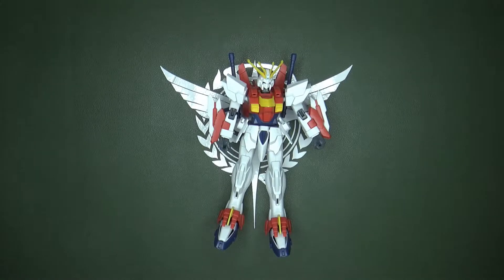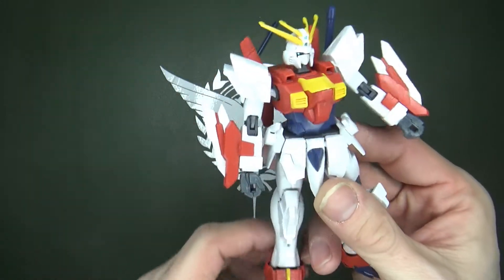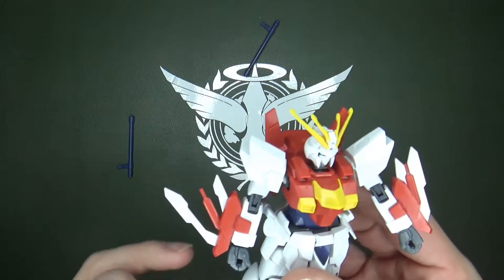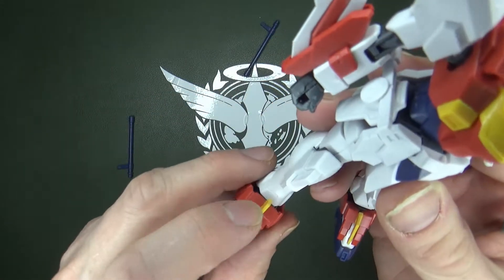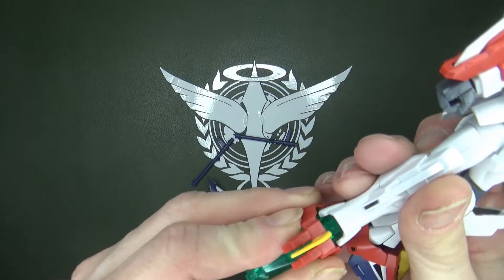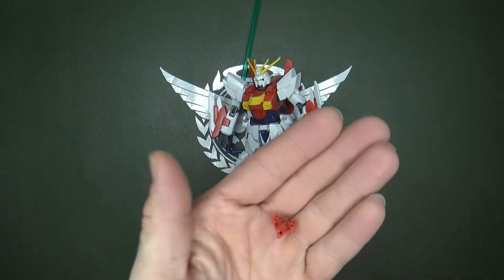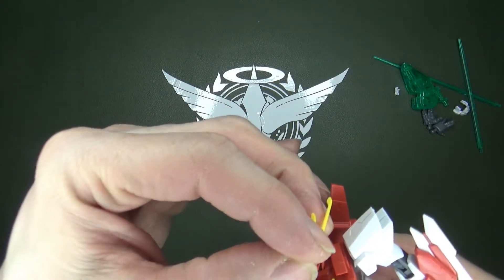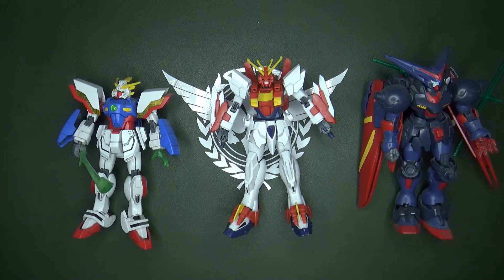Blazing Gundam is kicking it old school.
The 12 year old God Gundam is getting new life with such a nice looking kit.